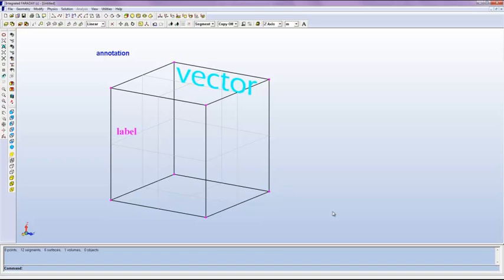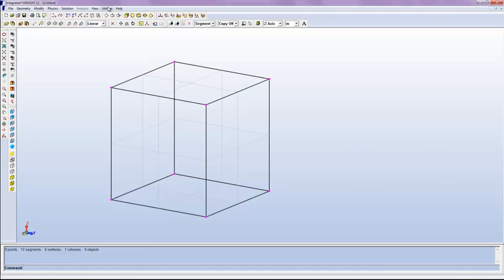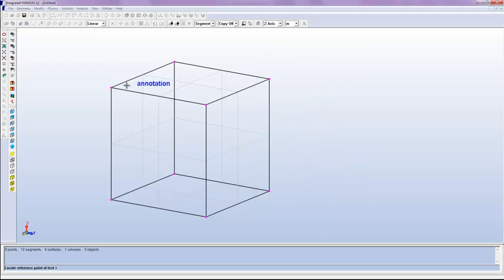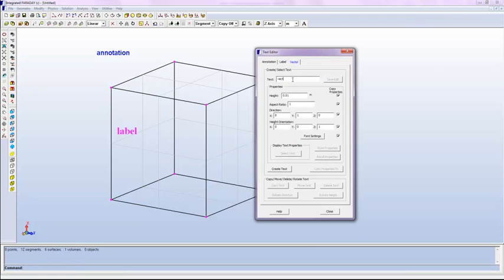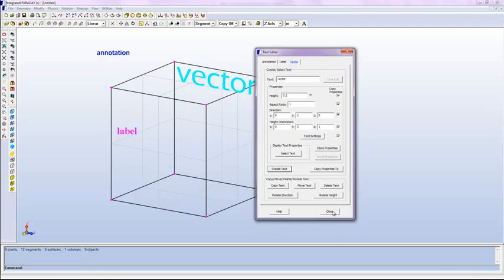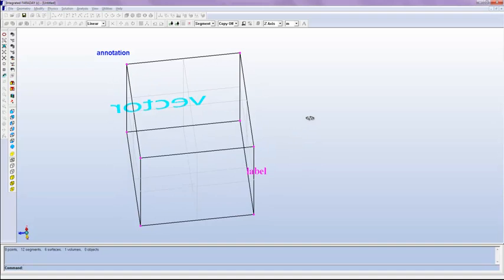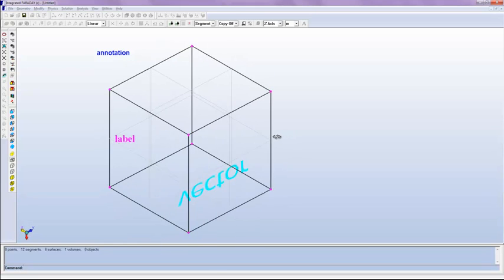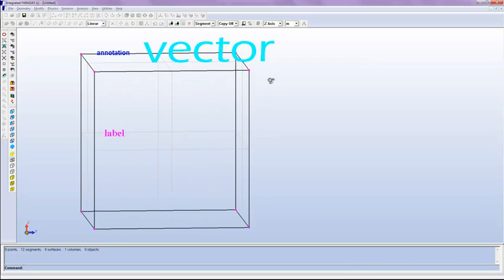INTEGRATED Engineering Software v9.2 Help - Text Editor